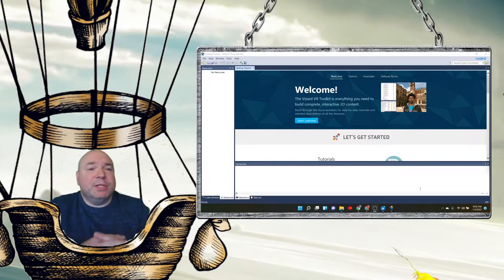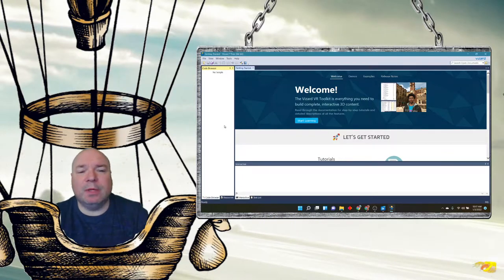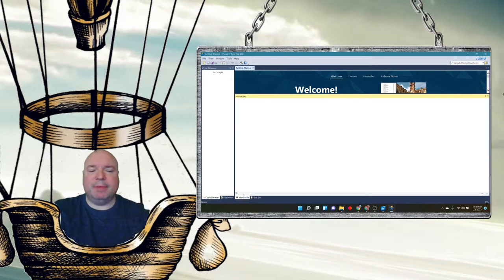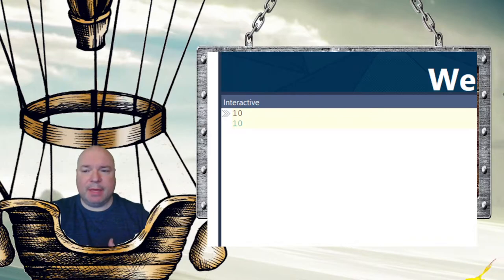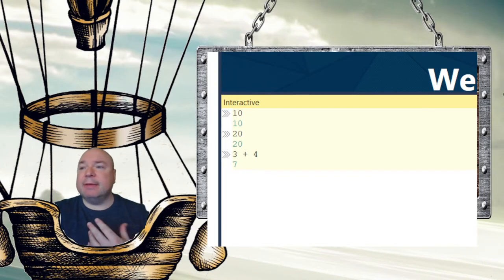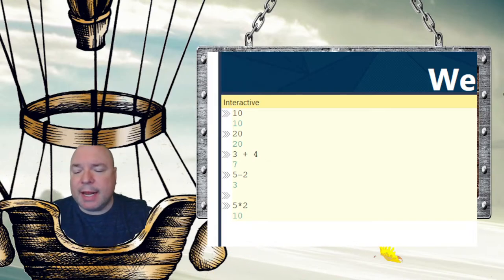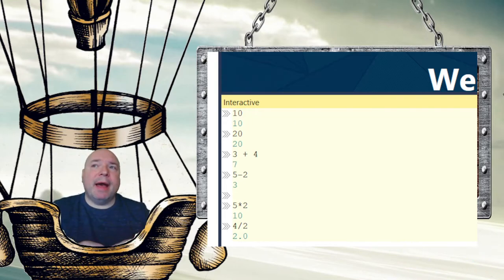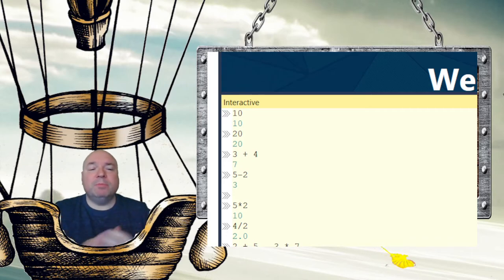U1M2L3 Python Shell